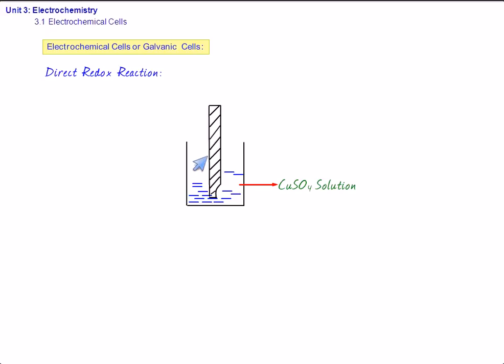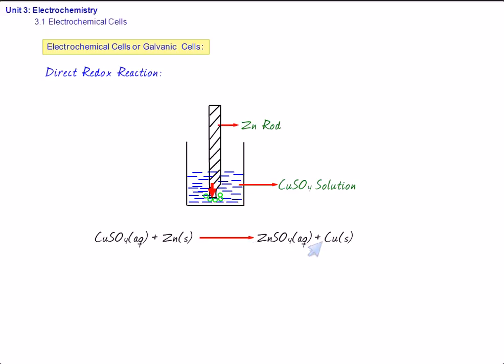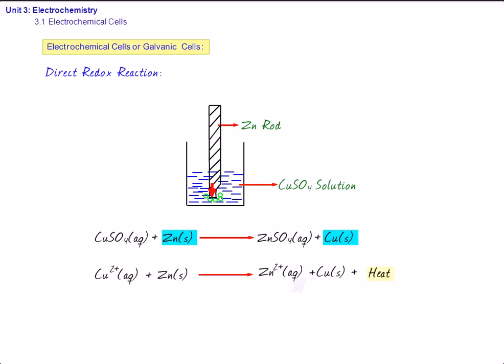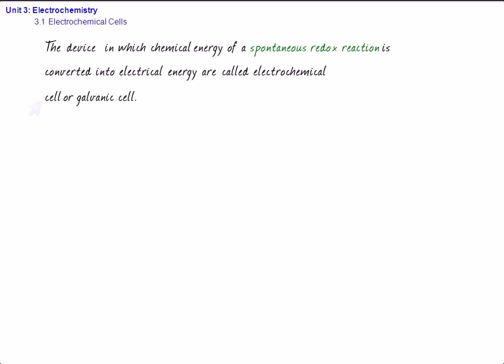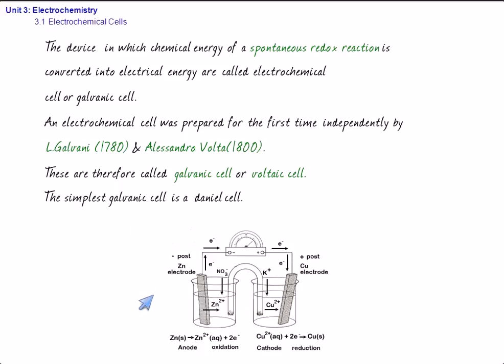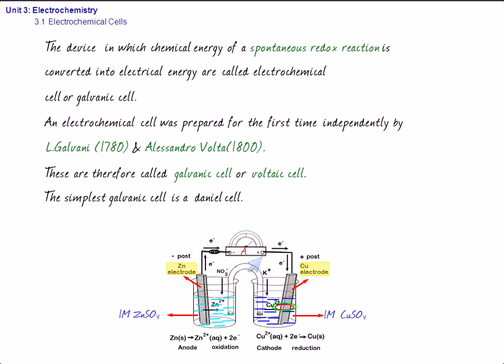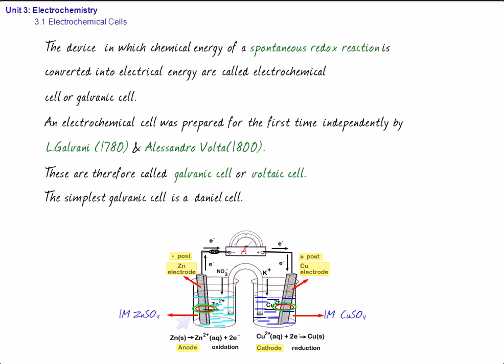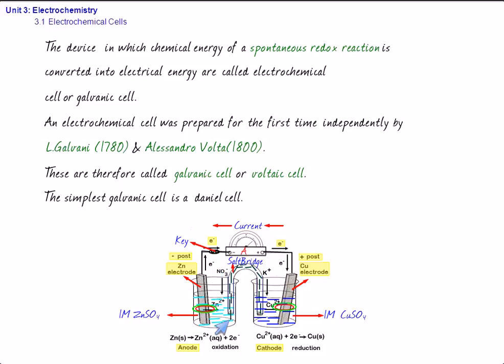CBSE Chemistry Electrochemistry Electrochemical Cells http www topchalks com